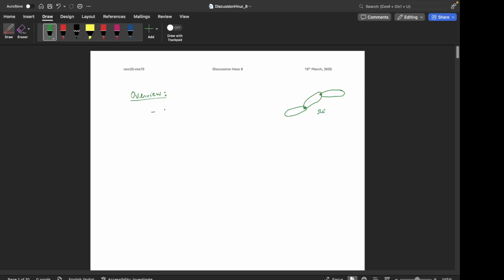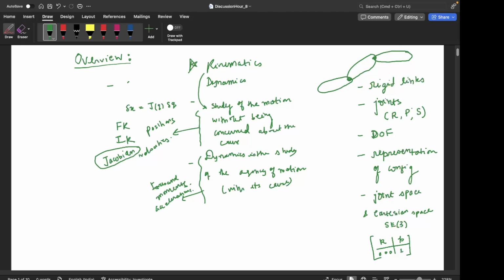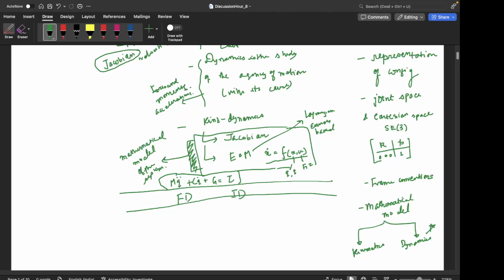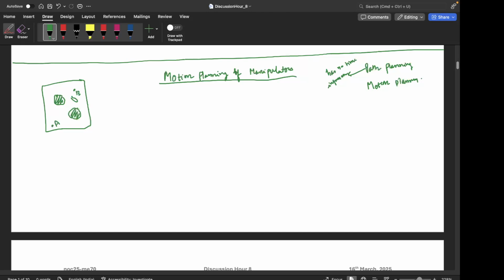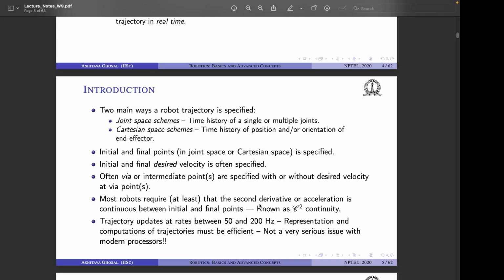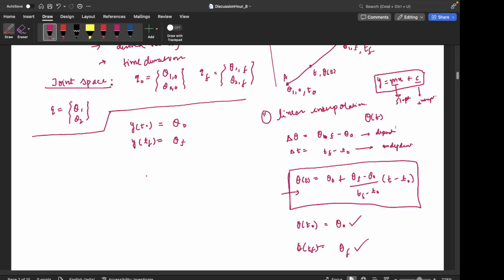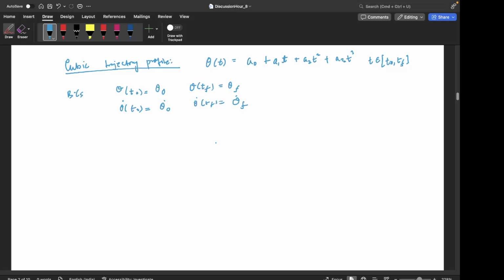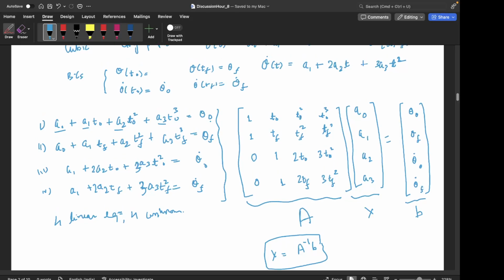Robotics: Basic and Selected Advanced Concepts | Discussion Hour 8